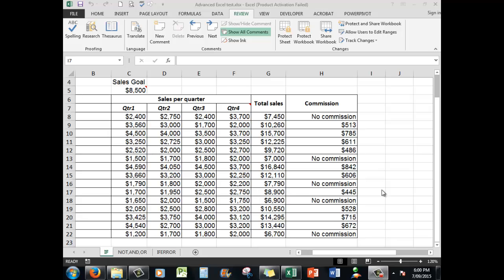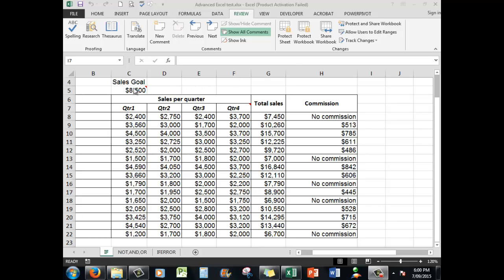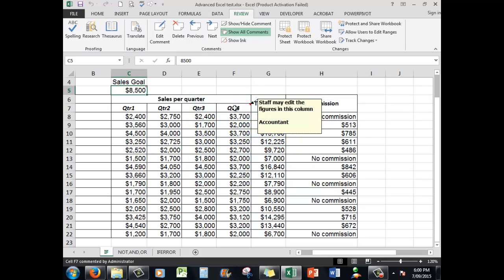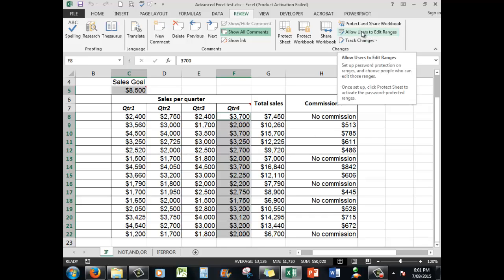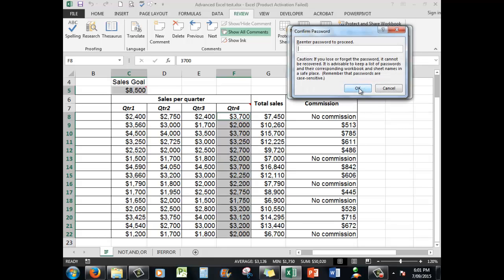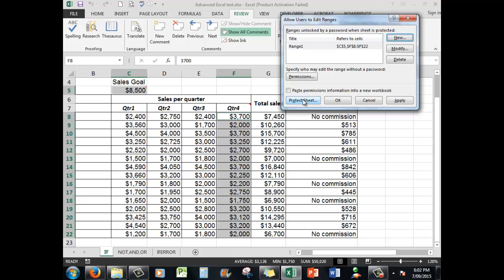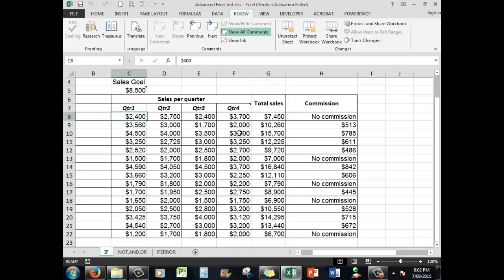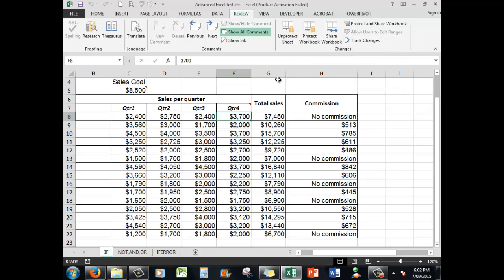Basic to Intermediate Excel 2013 Using "Allow users to edit ranges" command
An explanation and demonstration on how to restrict editing in Excel files to certain users.
A quick and easy way to protect cells using the "Allow users to edit ranges"